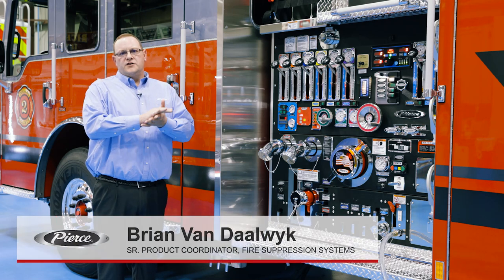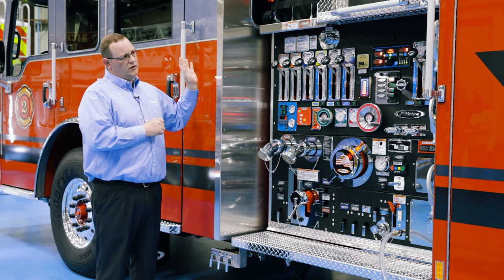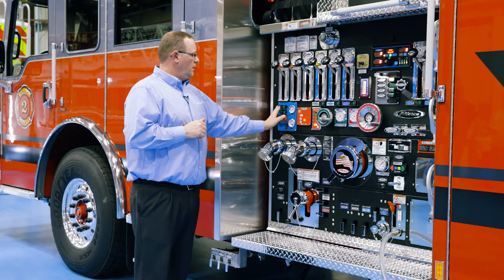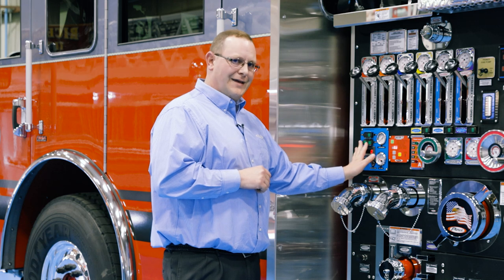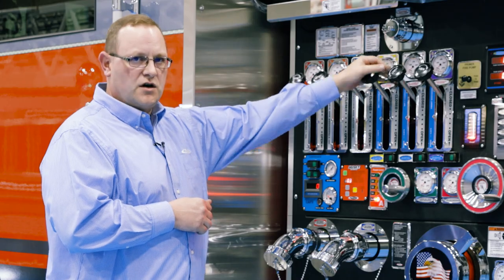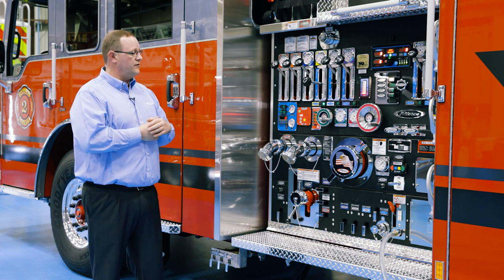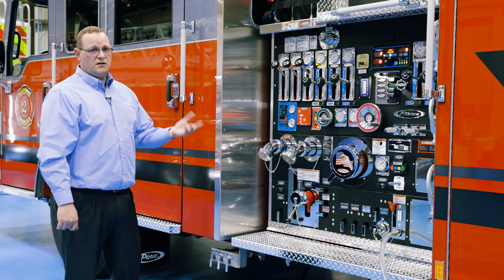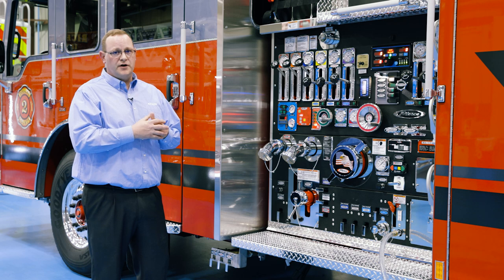Hercules™ CAFS Compressed Air Foam System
The Hercules CAFS is easy to use. Turn on the compressor, select a line with CAFS, adjust your discharge to “wet, medium or dry,” & you’re good to go.

You can upgrade to Hercules Easy CAFS™ Electronic Valve Controller which provides easy to select presets for “wet, medium & dry” foam consistency.

The system also provides you with extra air capacity to run air tools on scene.